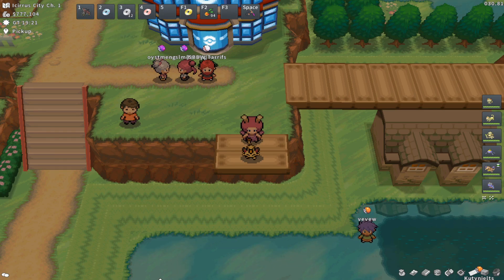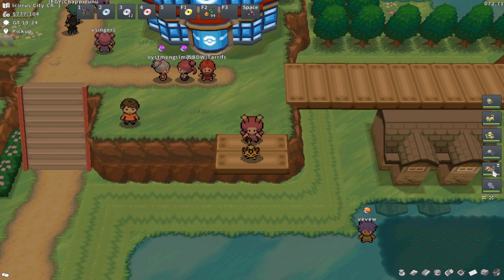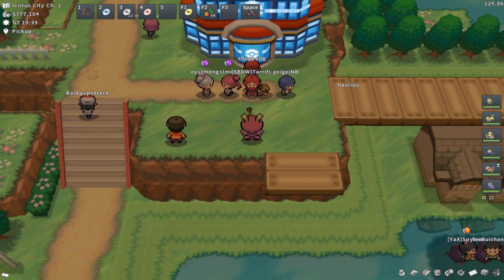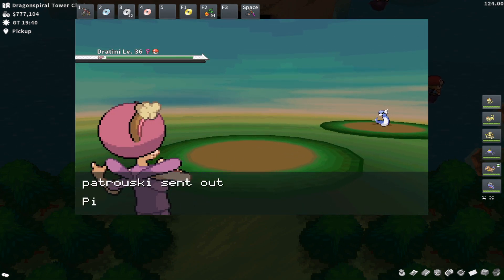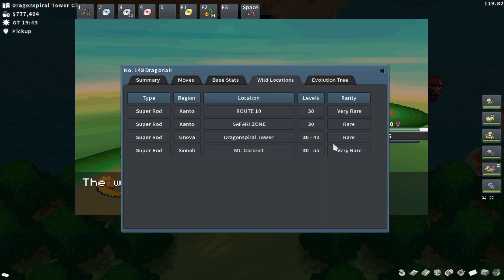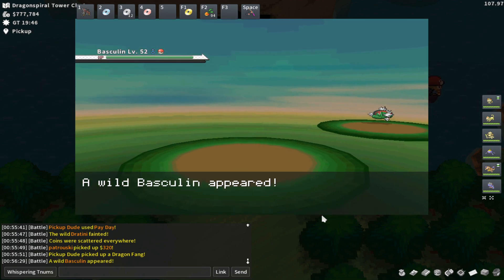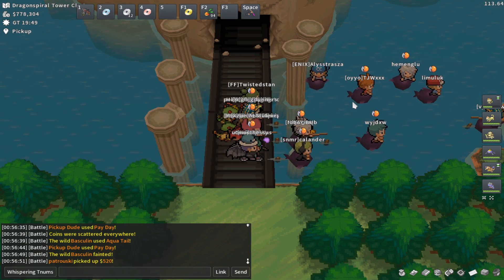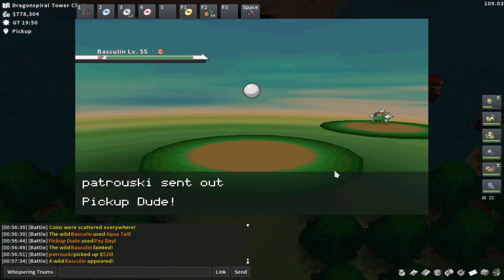Make Money While Hunting For One Of The Coolest Shinies In Game! (PokeMMO Guide)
Cool method that ive been using a lot lately! Let me know if this was helpful. Tysm!